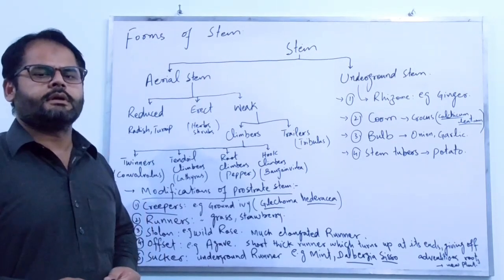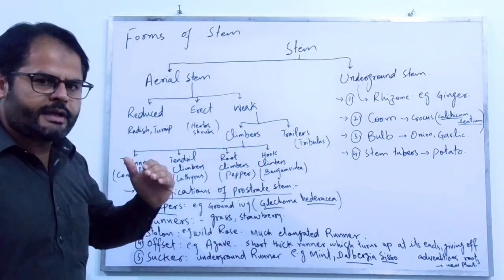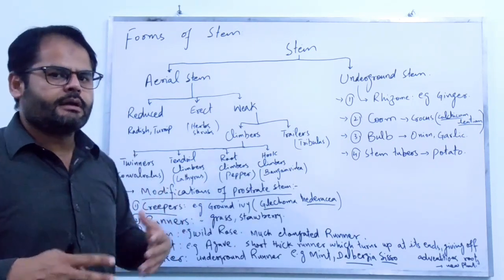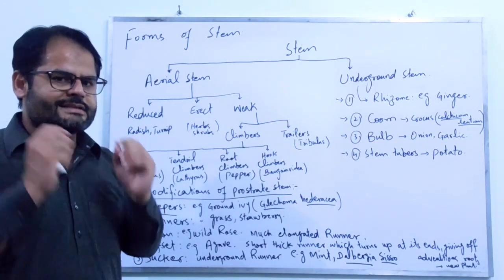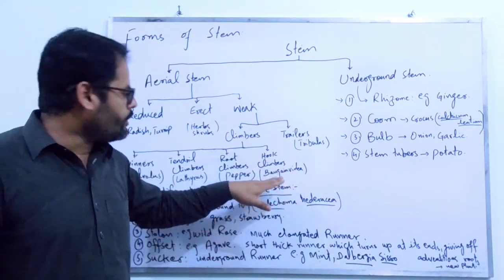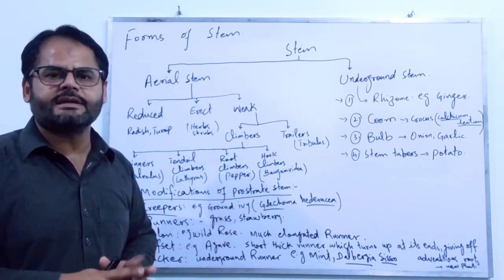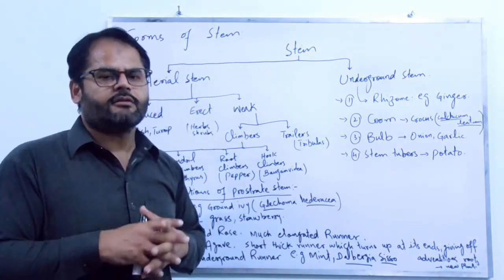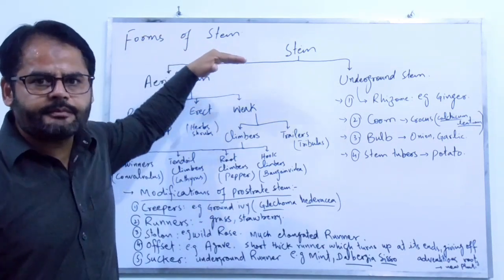Forms of stem in plants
It is about the various forms of stem in plants. which is explained in more detail.